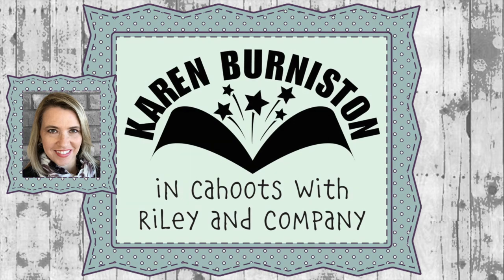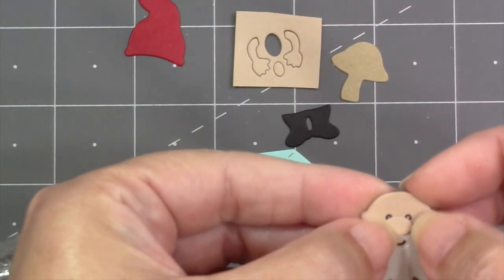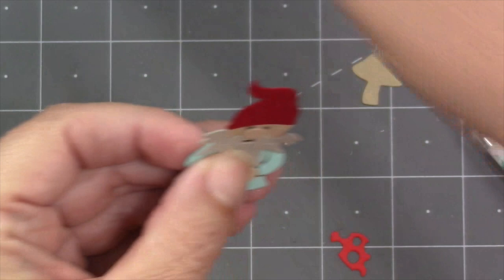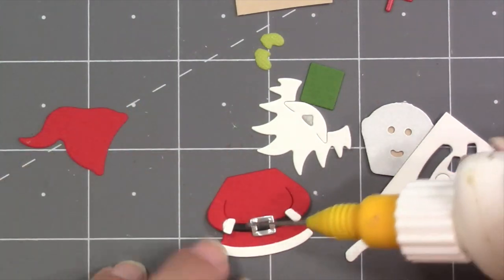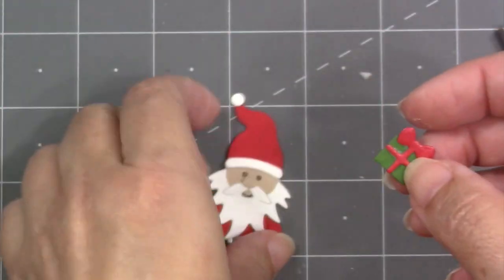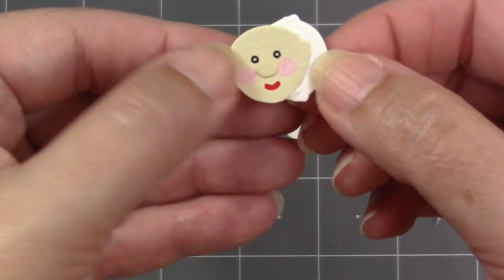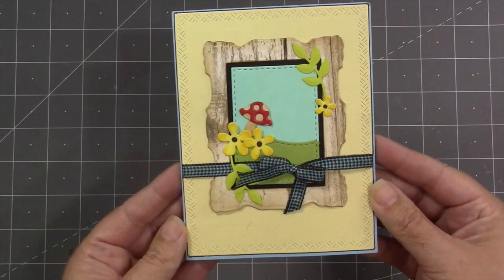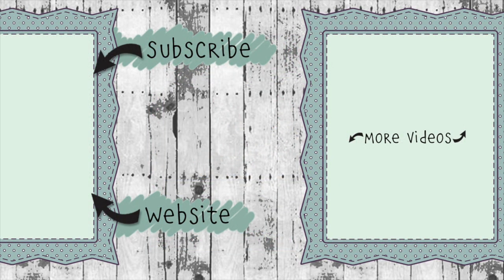Karen Burniston Die Set 1129 Gnome and Santa Assembly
Karen demonstrates how to assemble Die 1129 Gnome and Santa available

• Paper Piercer
[ Amazon US ]